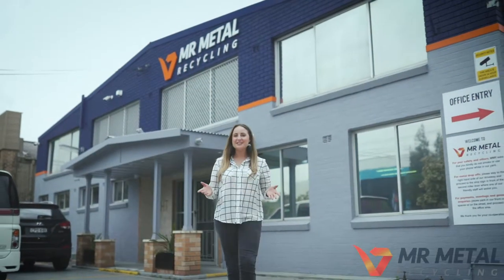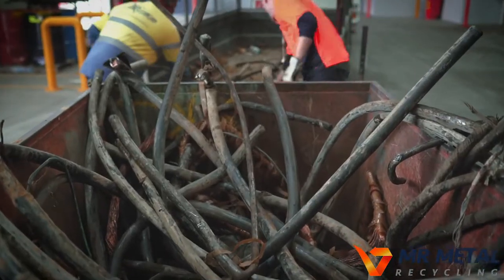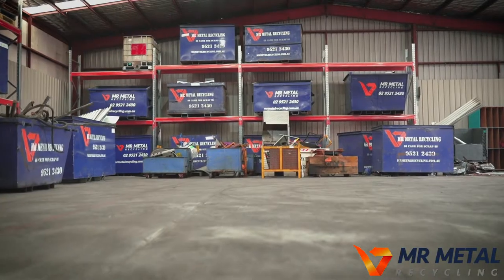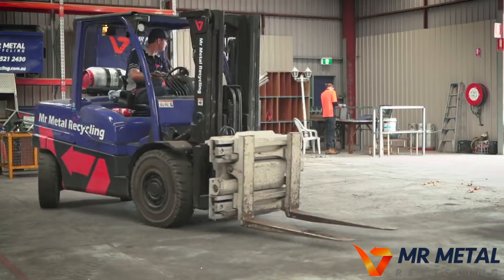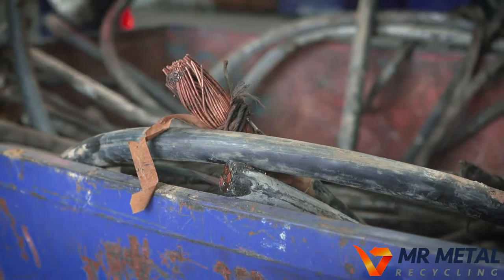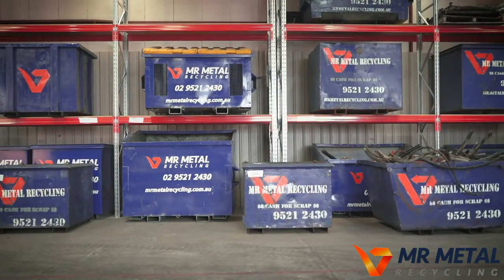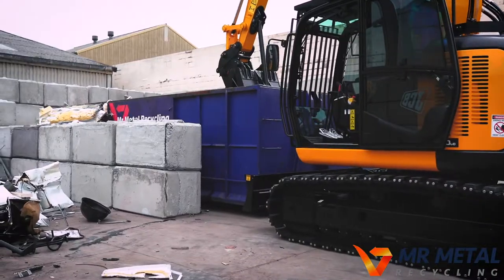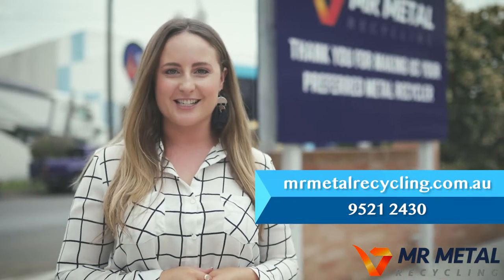The Shire Talks | Mr Metal Recycling | NEW Facility in Taren Point!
We had the pleasure of a private tour of Mr Metal's new facility in Taren Point. They've made it so easy to drive in and out in no time!

Did you know that some metals can be recycled for money?!
It's super simple to recycle metal, and potentially get paid for it at Mr Metal Recycling!